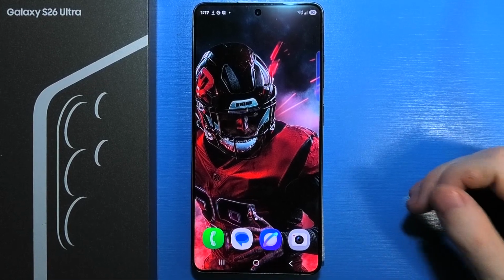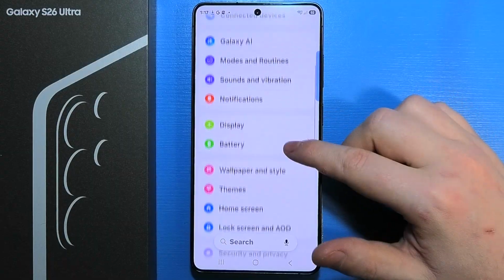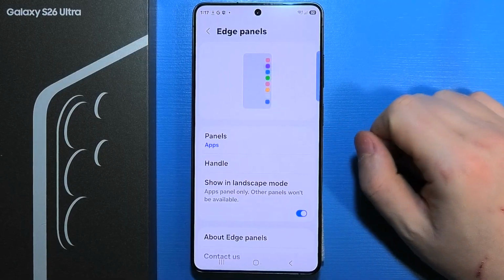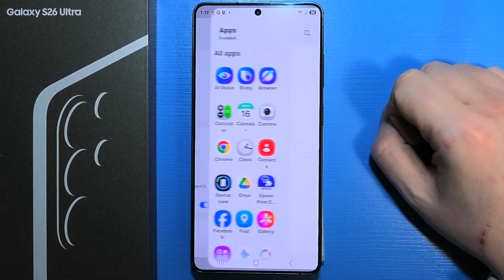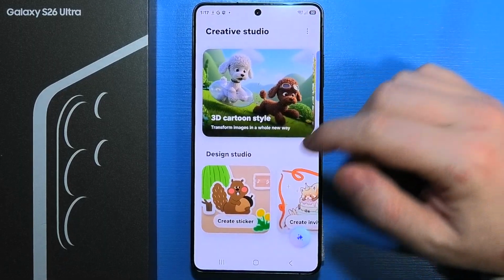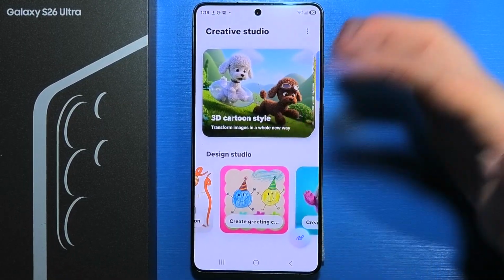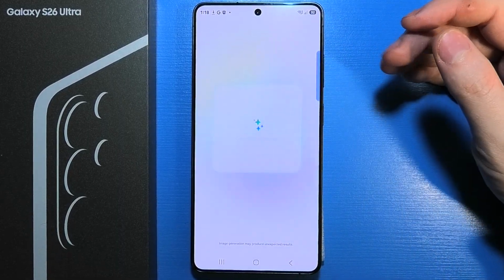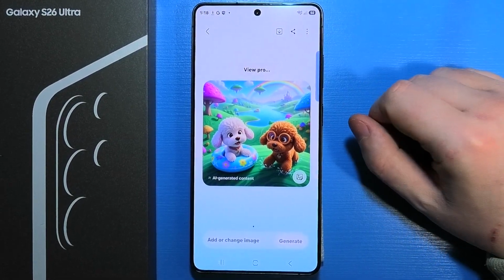How to Access And Use Creative Studio on Samsung Galaxy S26 Ultra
Learn how to access Creative Studio tools on Samsung Galaxy S26 Ultra. This tutorial explains where editing and creative features appear in supported apps. Using Creative Studio on Samsung Galaxy S26 Ultra allows advanced media editing.